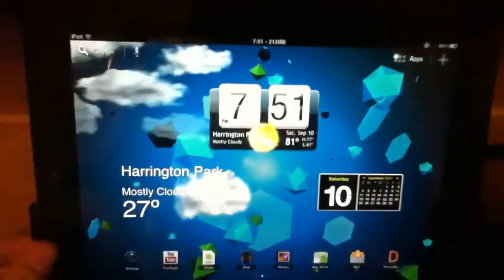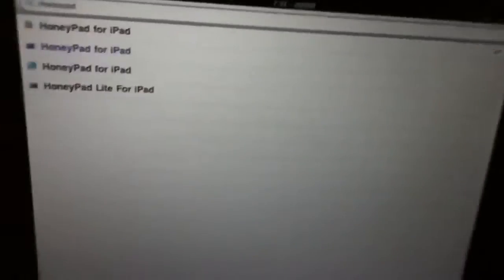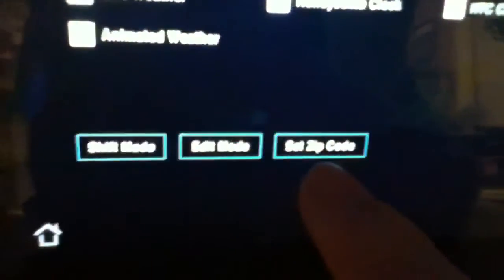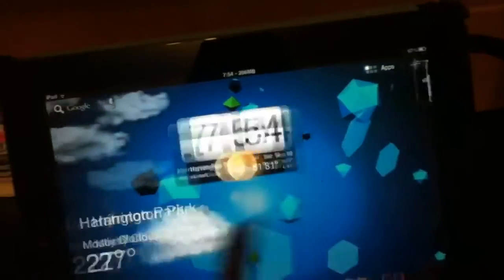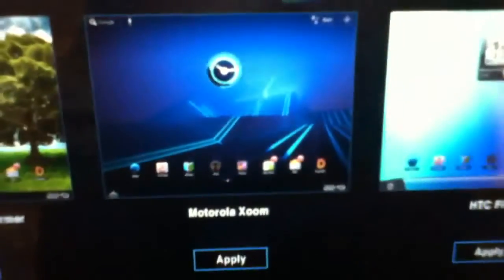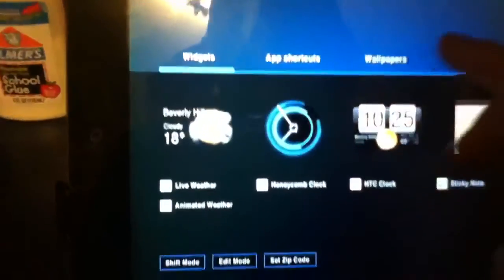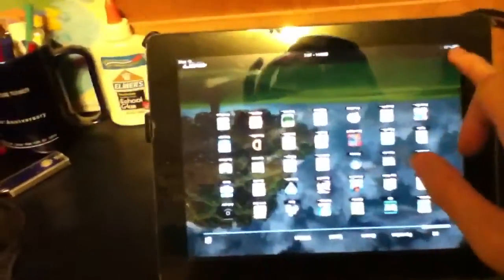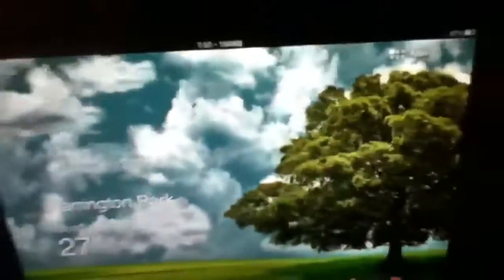DreamBoard Theme Review: HoneyPad for iPad (Based on Android Tablets)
This theme is not for iPod Touch nor the iPhone. So please don't ask this question. Only for iPad

Steps

1: If not already, Jailbreak your iPad. If your on iPad 2, there is no jailbreak.

2: Open Cydia

3: Search for DreamBoard, download and install. Then respring.

4. Open Cydia and search for HoneyPad for iPad and install.

5. Then go to home screen and tap DreamBoard icon.

6. Be amazed.

7: If you liked the review or thought it was useful, like the video so I know.

The creator of the tweak is Roy Soetantio